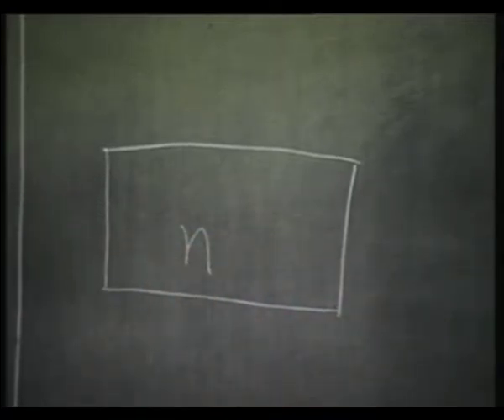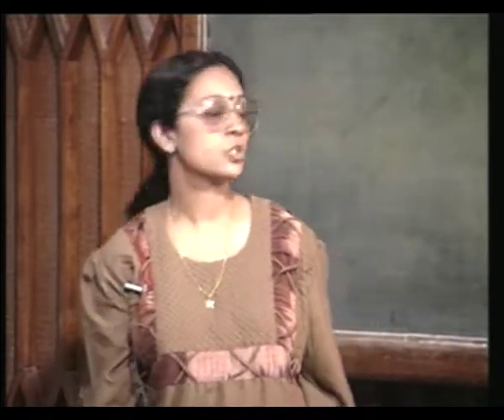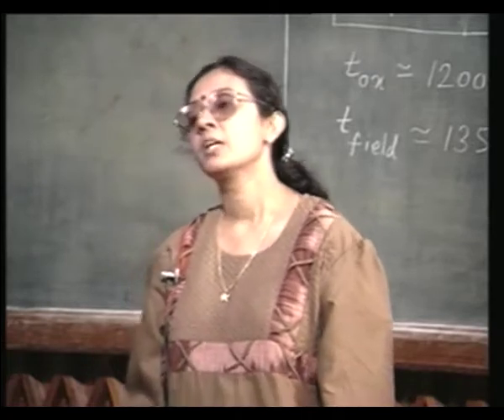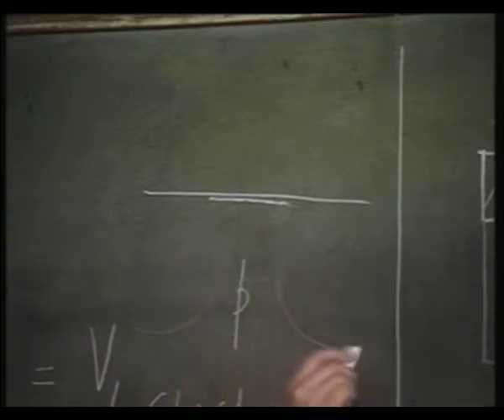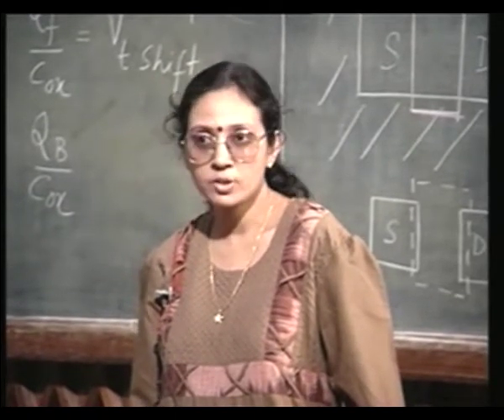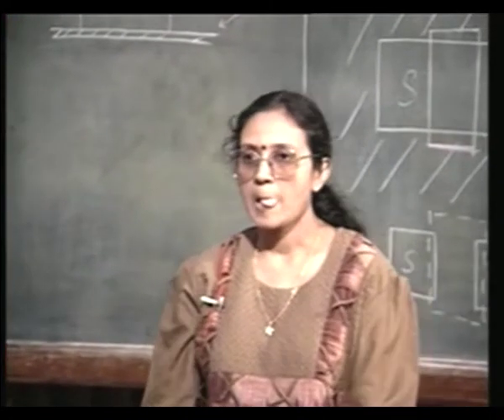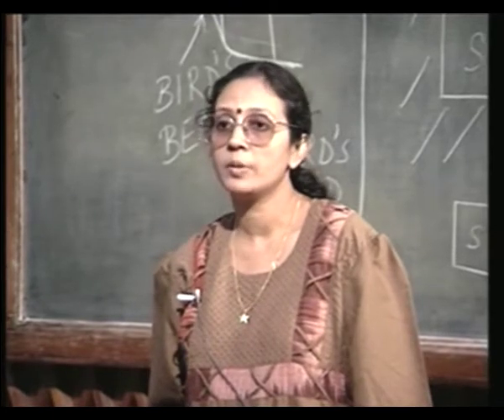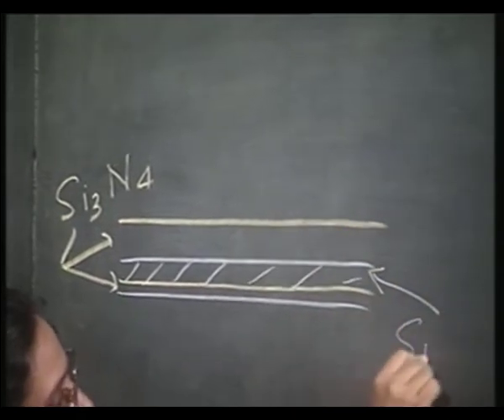MOSFET I - Metal gate vs Self-aligned Poly-gate